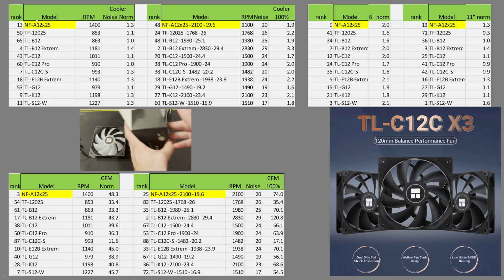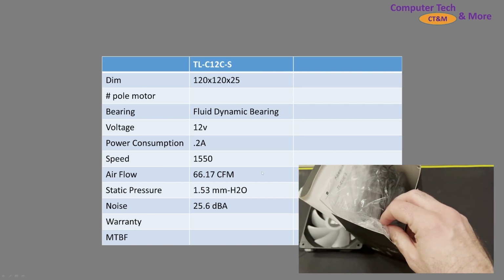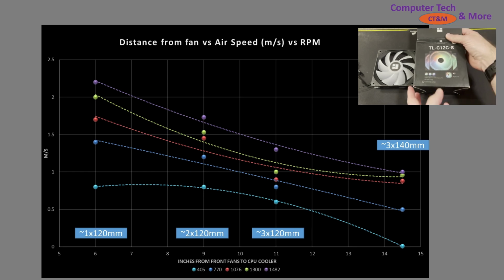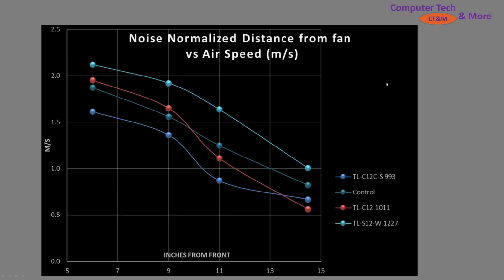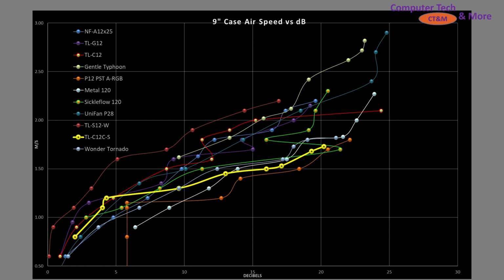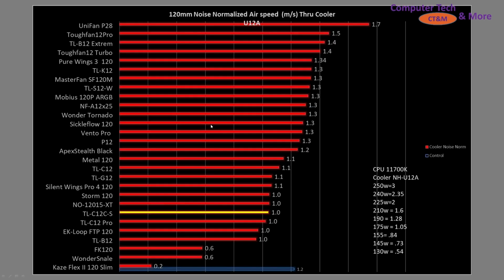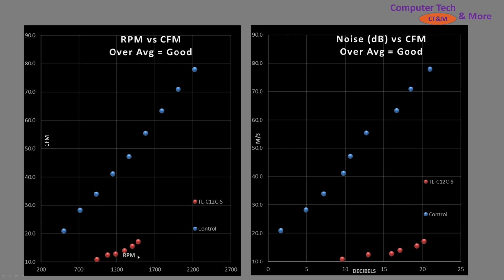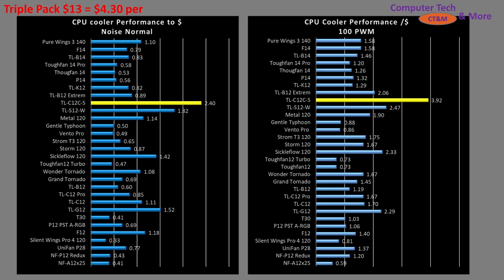ThermalRight TL-C12C S Review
00:00 -Intro
00:35 -Fan Design / Open Box & RGB
05:09 -Computer Case Airflow Graphs
09:03 -Fan Sound and Spectrum Graph
09:29 -CPU Cooler Graphs
12:36 -CFM airflow in Tube Graphs
14:01 -Value  performance/$
15:35 -Raw Data / Conclusion